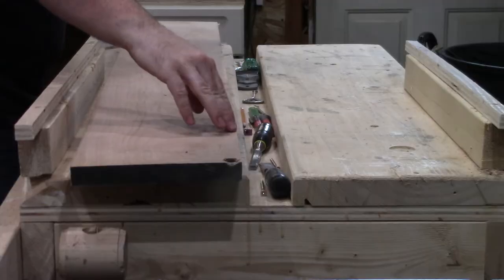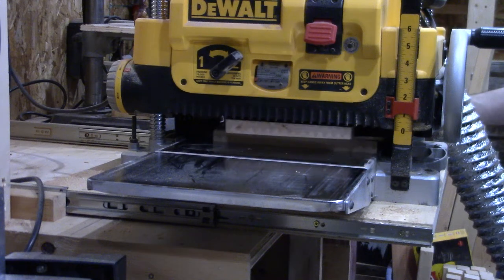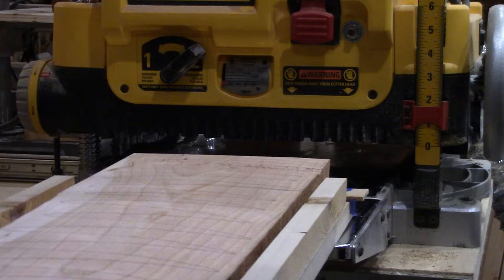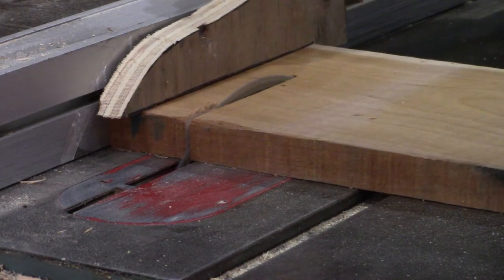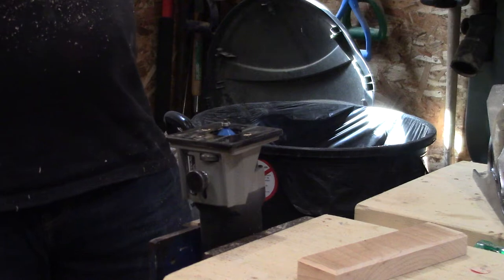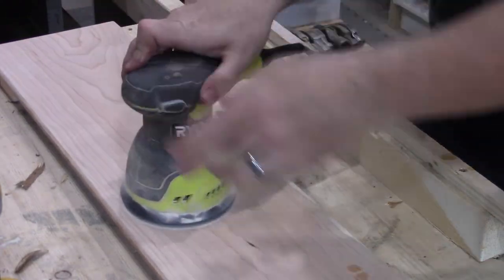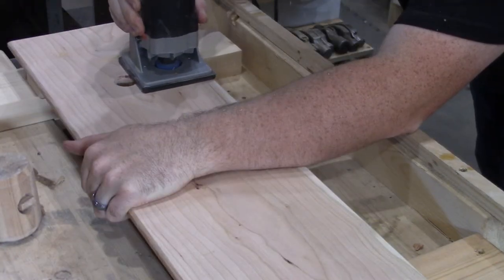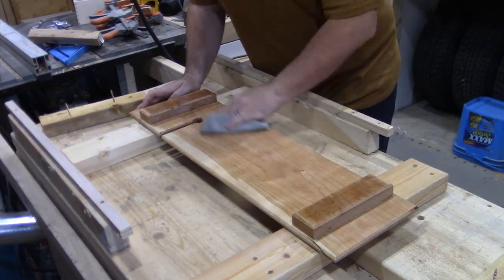Building a Bath Caddy for My Wife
For my wife and I's 5 year wedding anniversary, I broke into a cherry board I had in stock and made her a bath caddy.

Love you, Danielle!

***MUSIC CREDIT***
Awaken by Anno Domini Beats